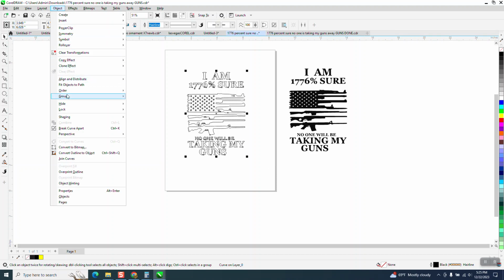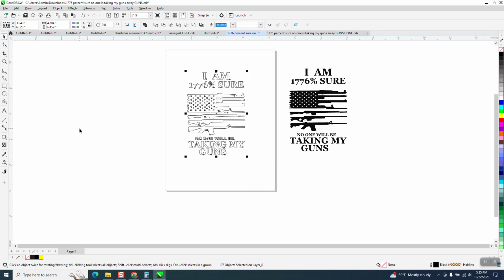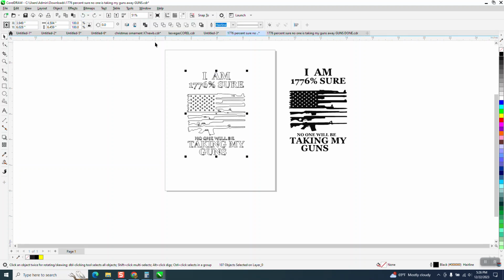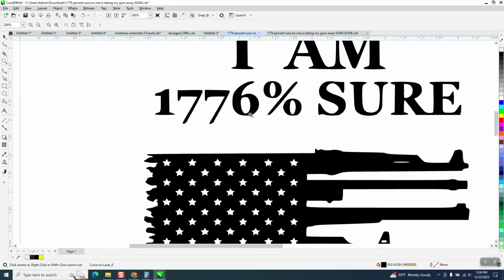Corel draw Tips & Tricks Add fill problem and here is how